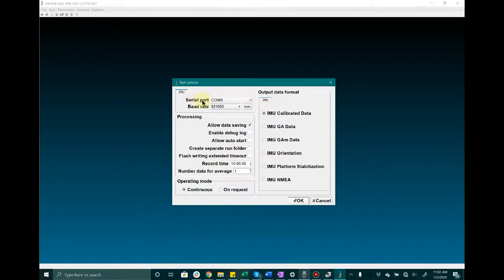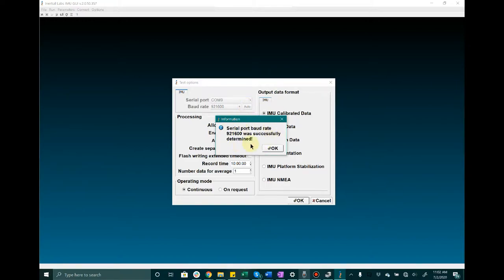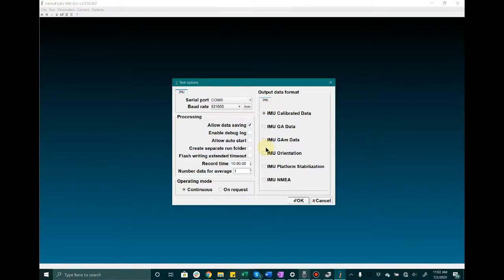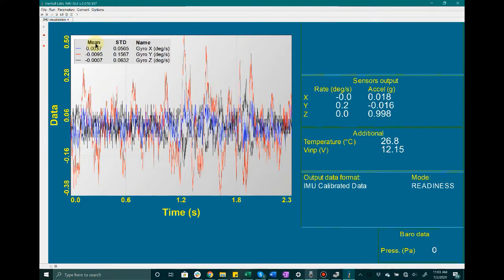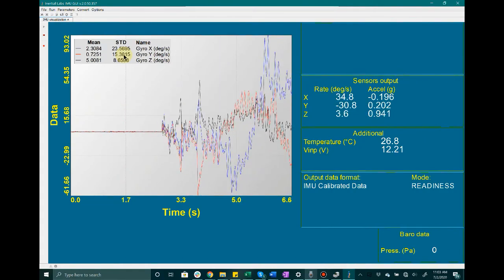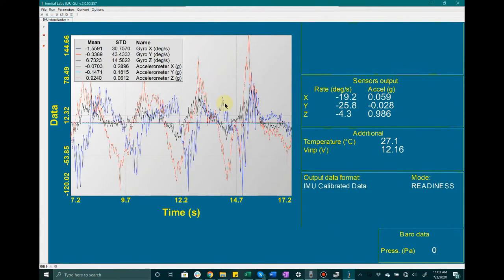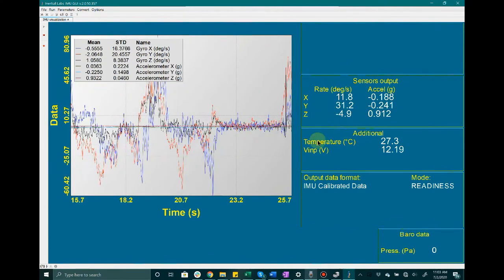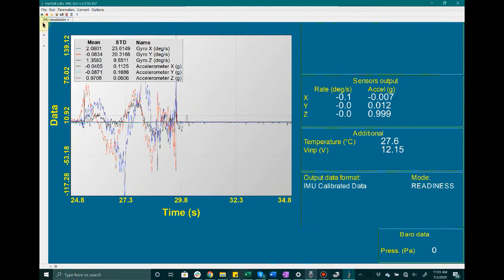Professional Inertial Measurement Unit IMU-P - Unboxing and Connecting Tutorial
The Professional version of the Inertial Labs Inertial Measurement Unit is a top-of-the-line Tactical Grade IMU. In this video, we will unbox the system and show you how to set up to use the IMU-P if it is your first time using this system.

The Inertial Labs Inertial Measurement Unit (IMU-P) is an Advanced MEMS sensors-based,
compact, self-contained strapdown, industrial and tactical grade Inertial Measurement System and
Digital Tilt Sensor measures linear accelerations, angular rates, and Pitch & Roll with three-axis high-grade MEMS accelerometers and three-axis tactical-grade MEMS gyroscopes. Angular rates and
accelerations are accurately determined for both motionless and dynamic applications. The
Inertial Labs IMU-P is a breakthrough, fully integrated inertial solution that combines the latest MEMS sensors technology.

Fully calibrated, temperature compensated, mathematically aligned to an orthogonal coordinate.
System IMU demonstrates less than 1 deg/hr gyroscopes and 0.005 mg accelerometer bias in run stability with low noise and high reliability.